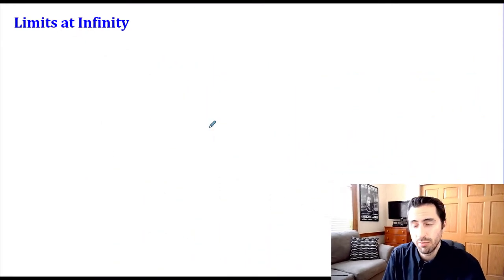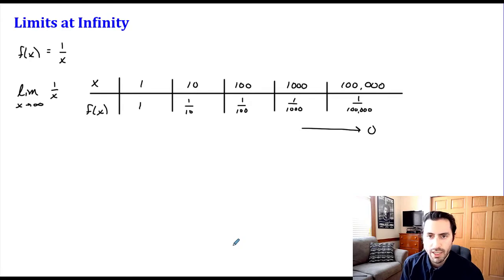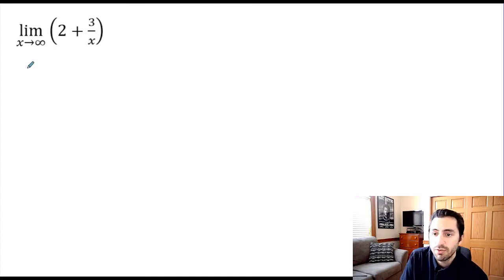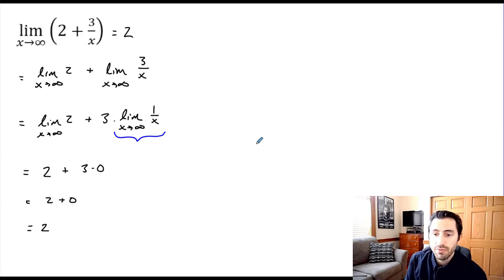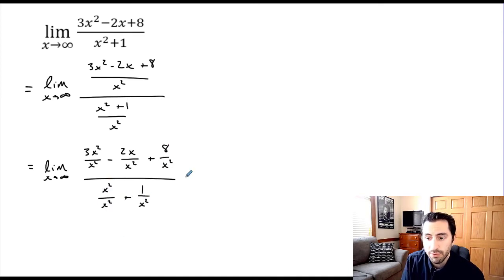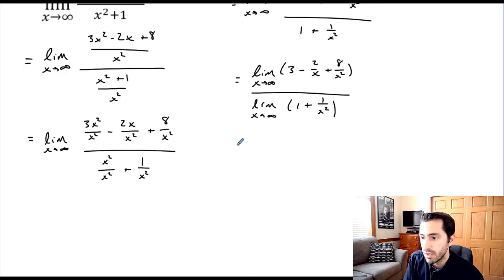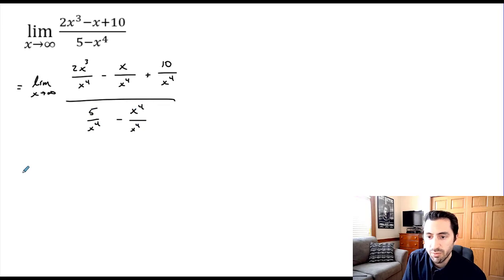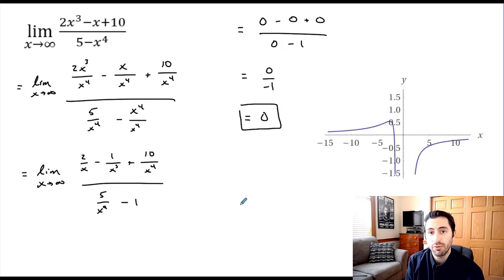Limits at Infinity - Calculus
How to find the limit as the variable becomes unbounded (as x approaches positive or negative infinity).